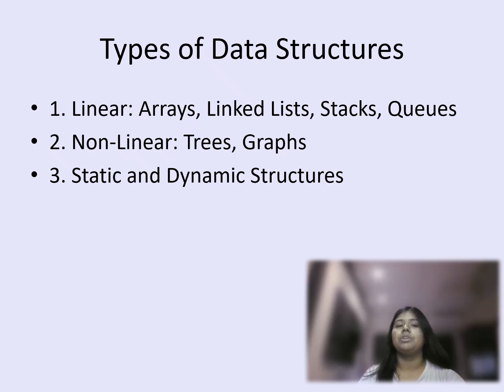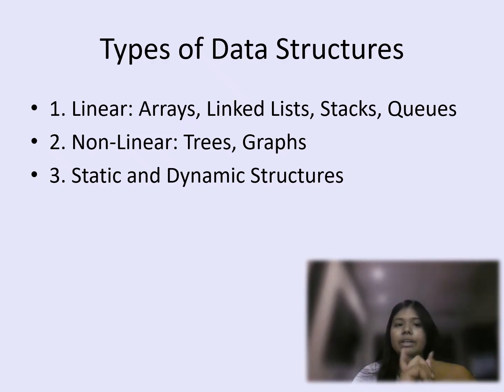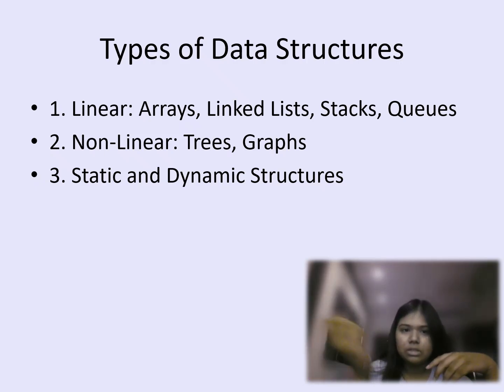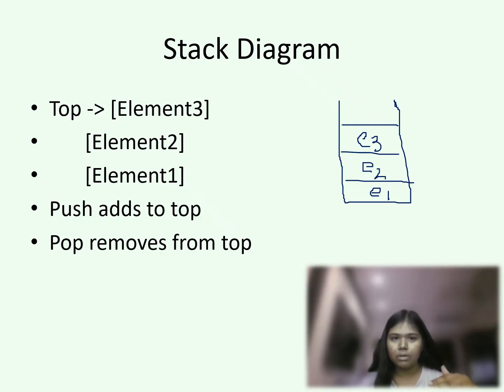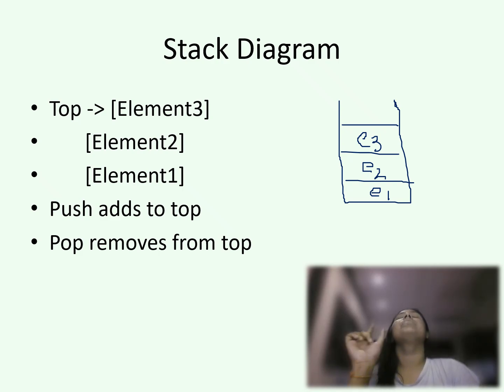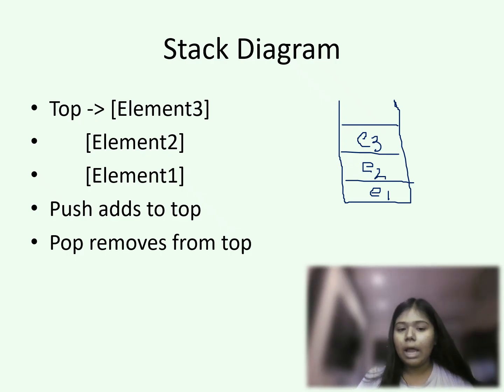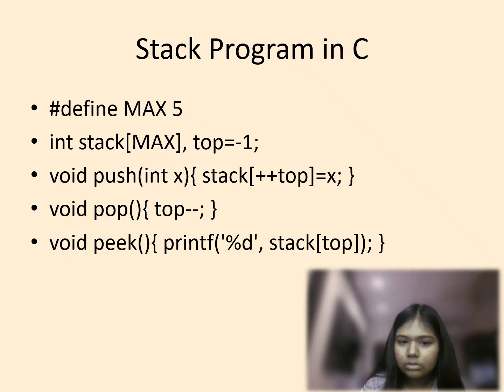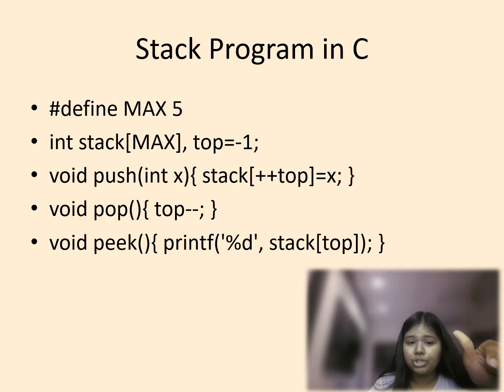Data structures : Stacks using Arrays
Topic:stacks using arrays🎙️📙